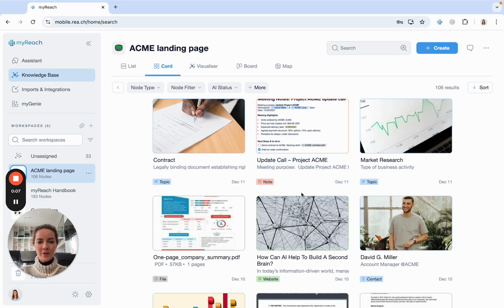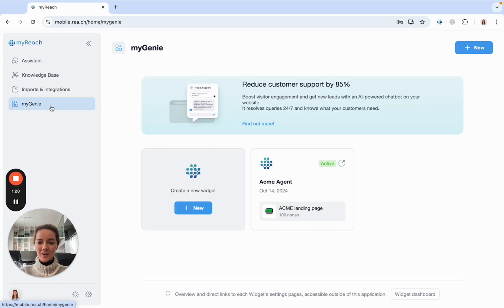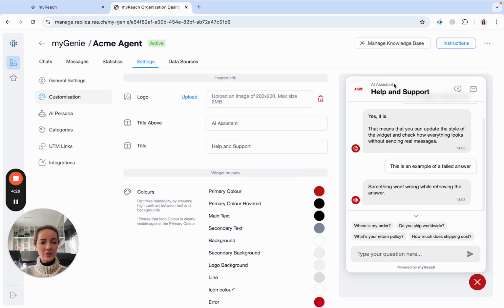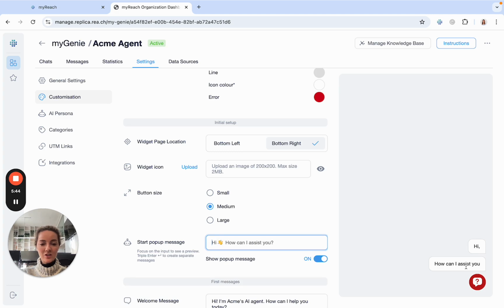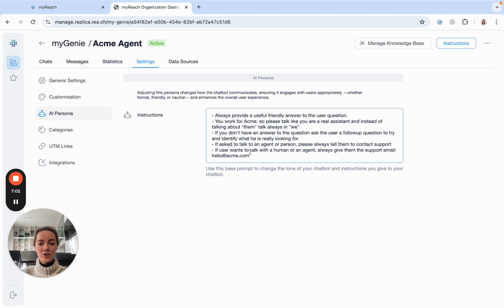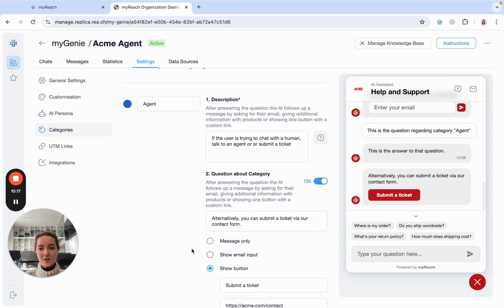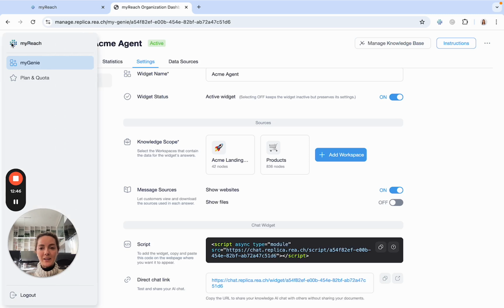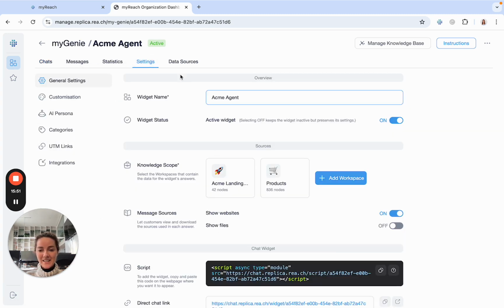Building an AI Assistant for your company (FULL GUIDE + SETUP)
How to create an Assistant for your company (aka. a Genie), trained to handle questions and interactions effectively.

To find out more about myGenie and how to set it up, check out our handbook here: